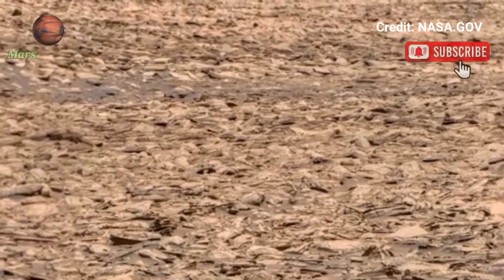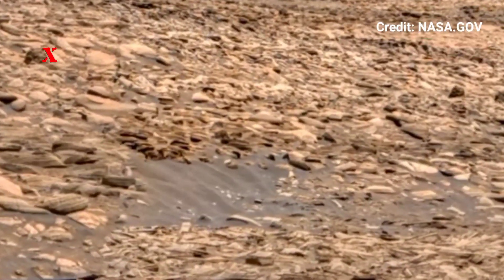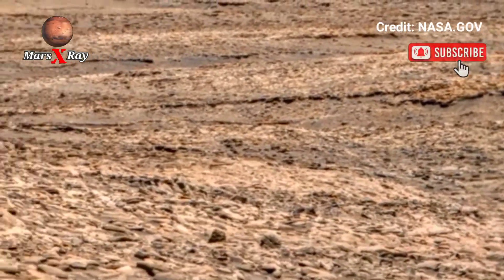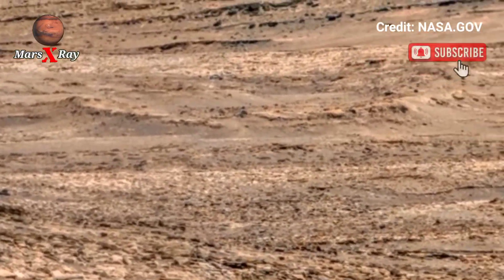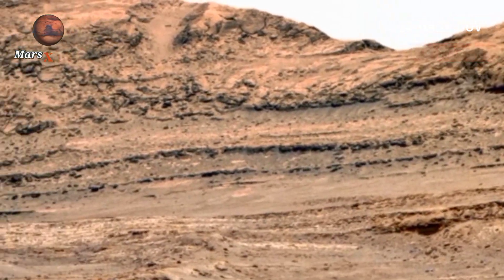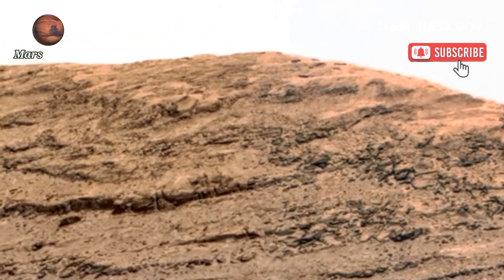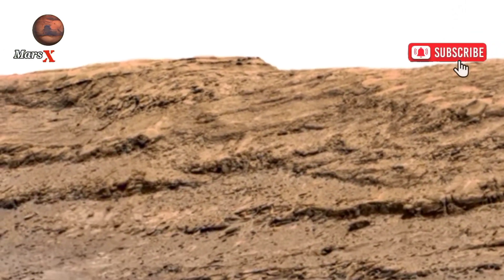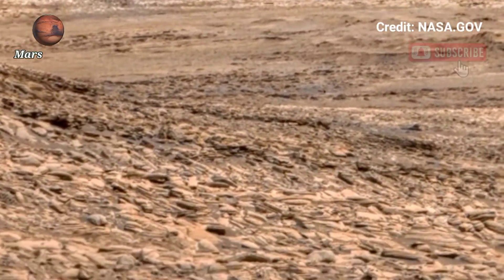NASA Mars Perseverance Rover Released Breathtaking Panoramic View of Mars Surface Sol 1542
Thanks ❤❤

CREDIT: nasa.gov